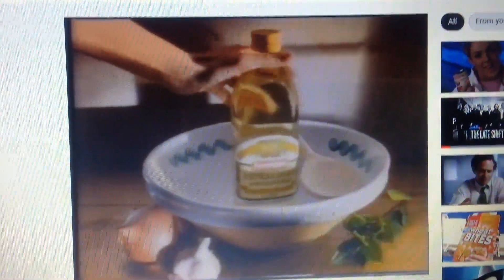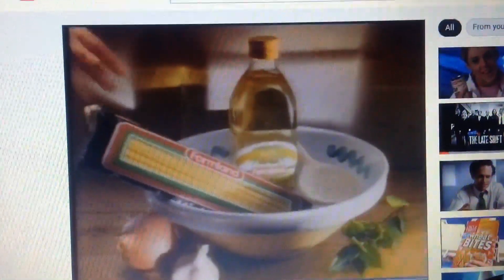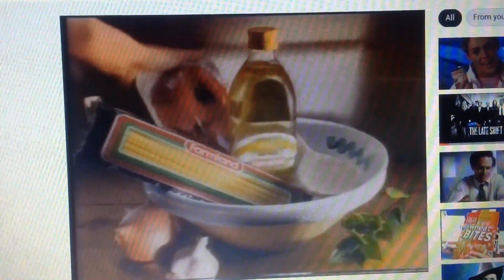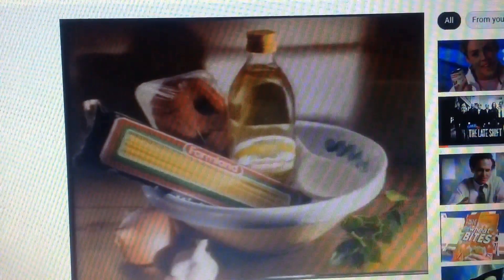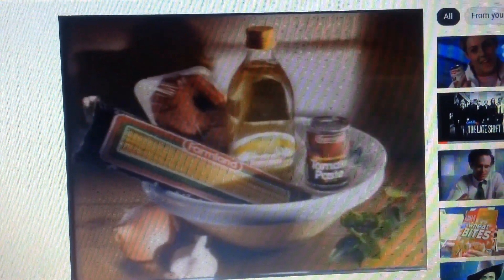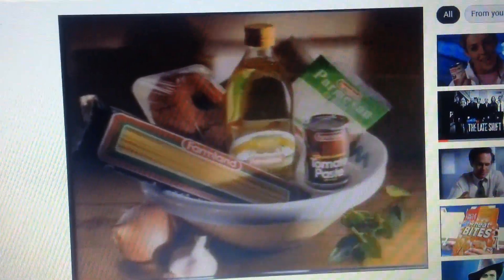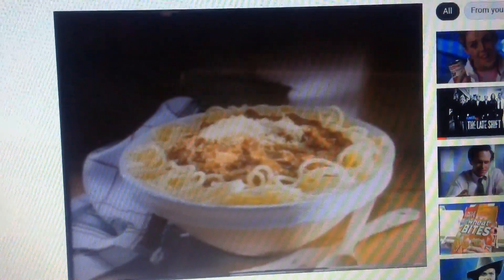Farmland 1994 Ad